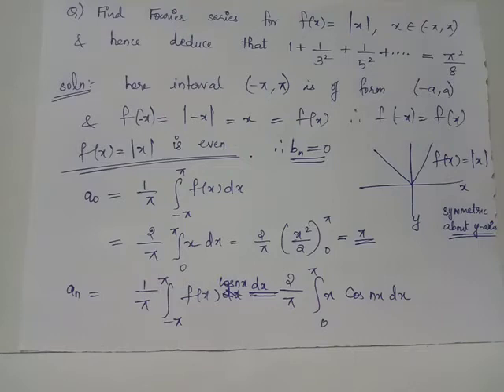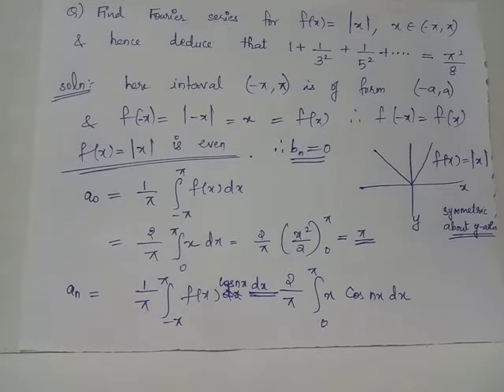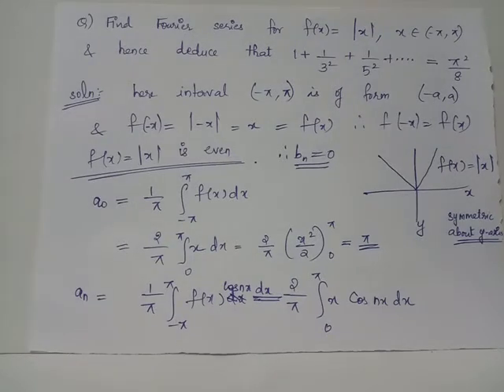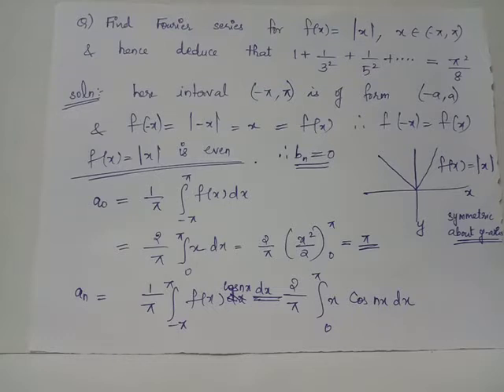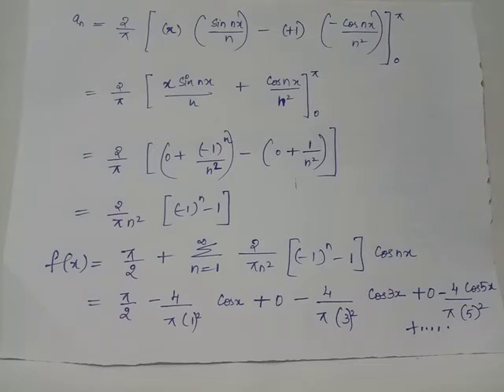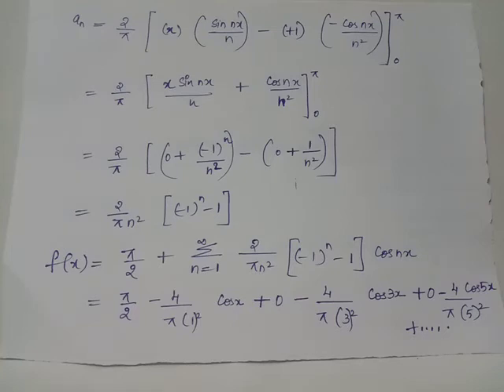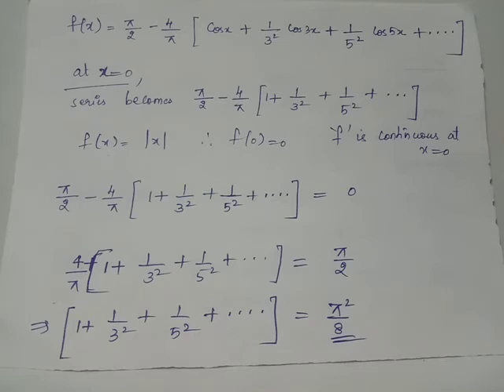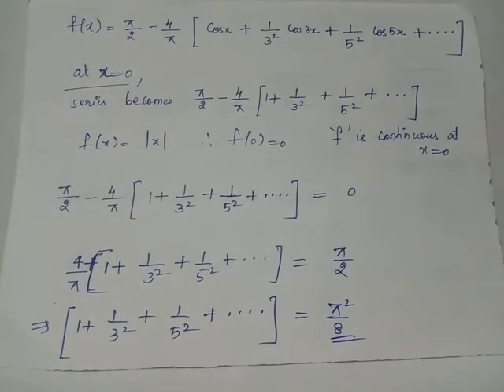Fourier series / even function